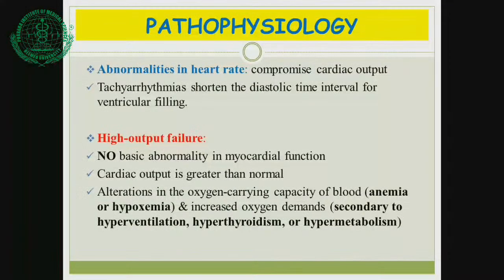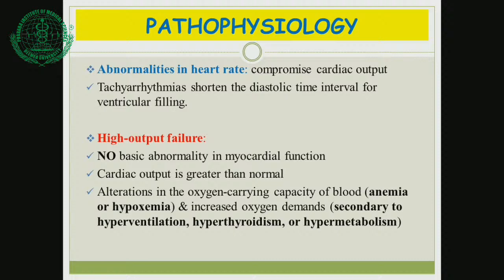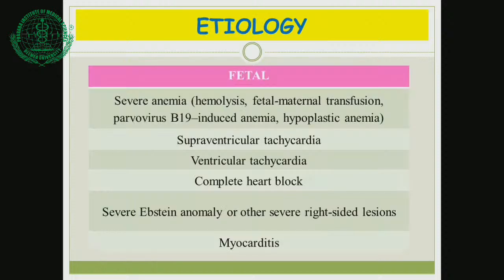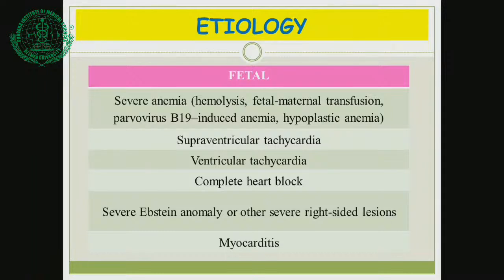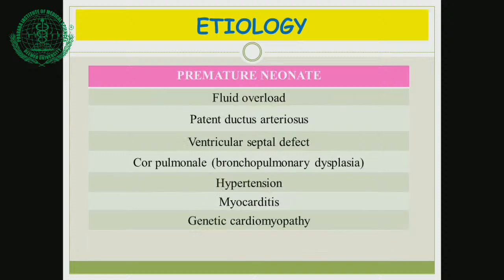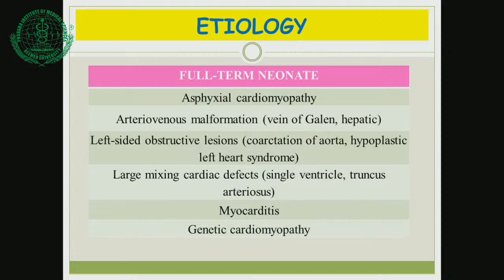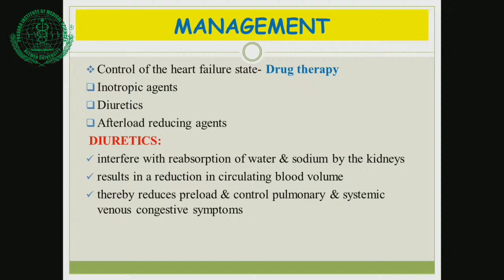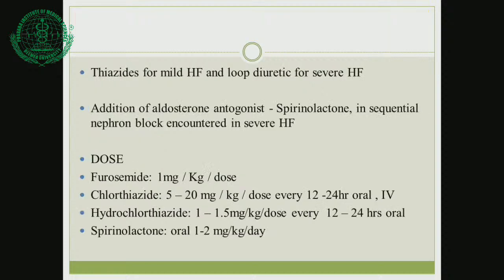congestive cardiac failure-II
Dr. Rahul Holkar, Assistant.Prof.Pedatrics .RMC.Loni